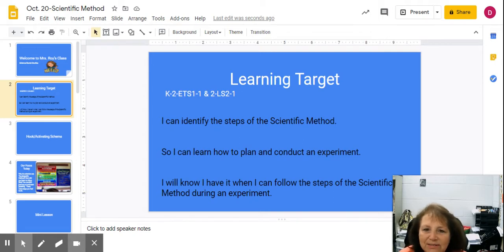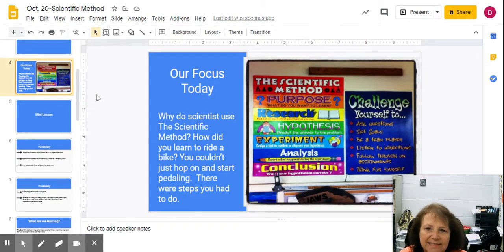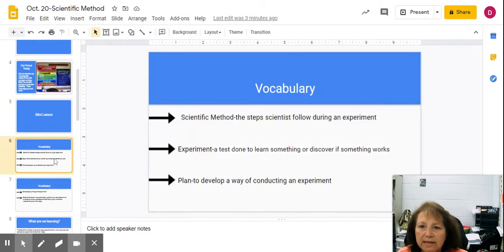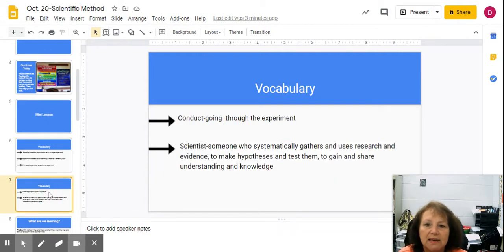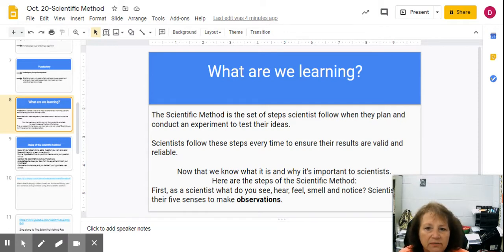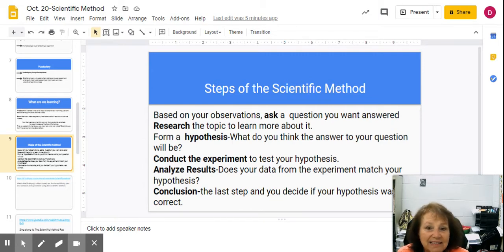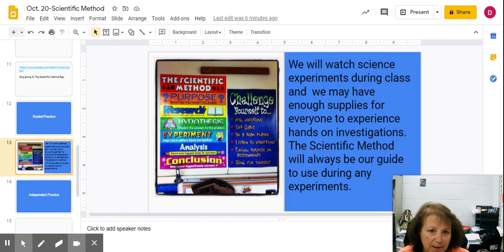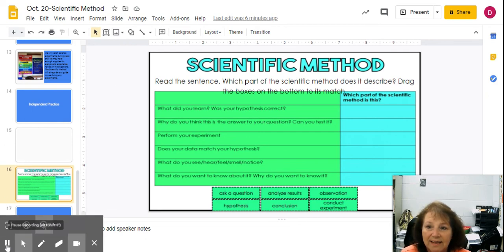Oct. 20-Scientific Method